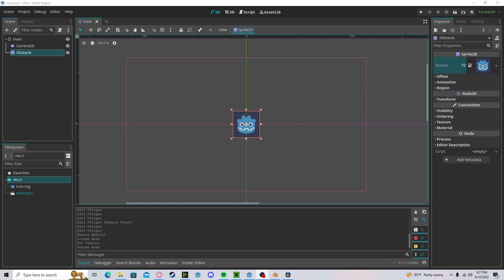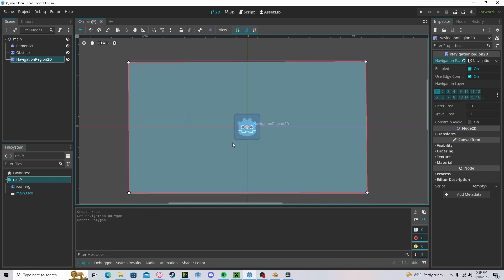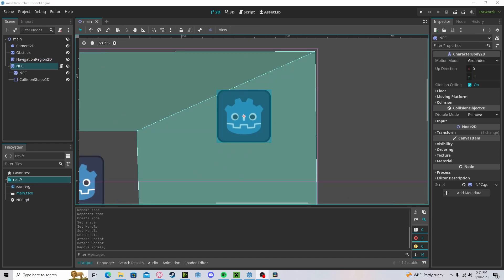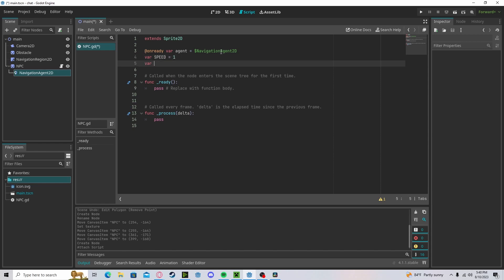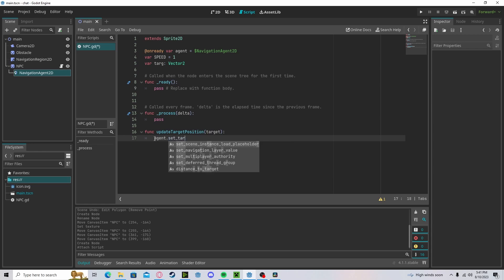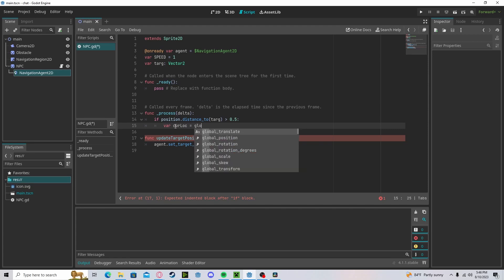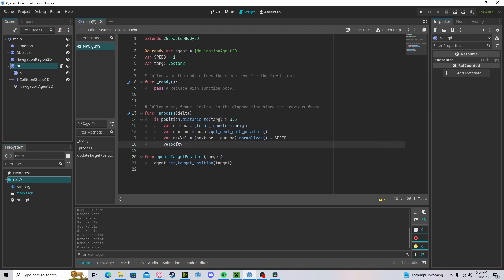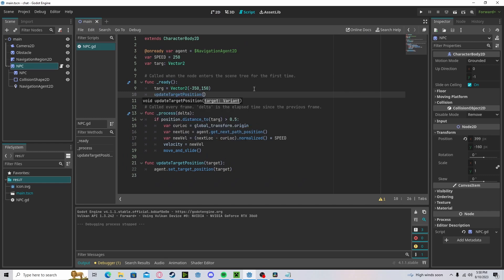Godot 4 Navmesh 2D Tutorial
Quick tutorial on how to use the Navmesh 2d in Godot 4!